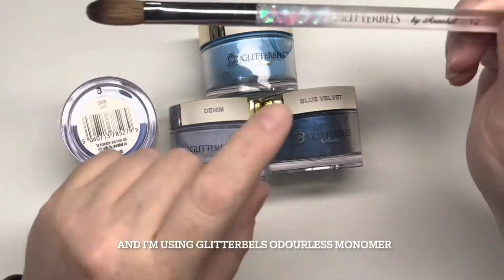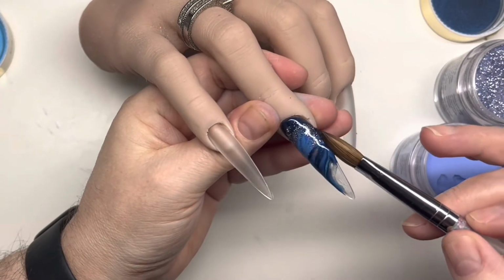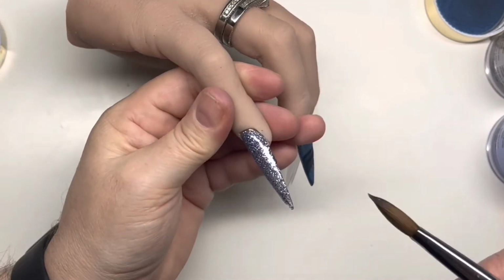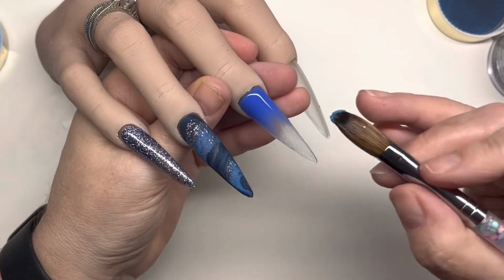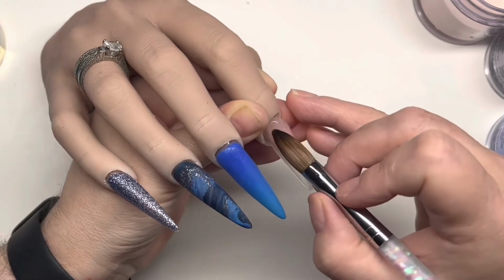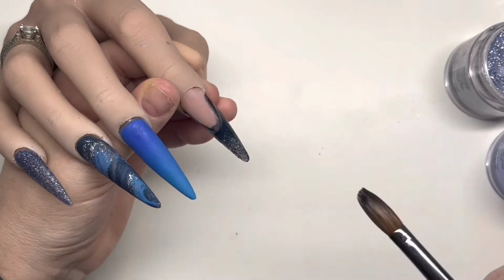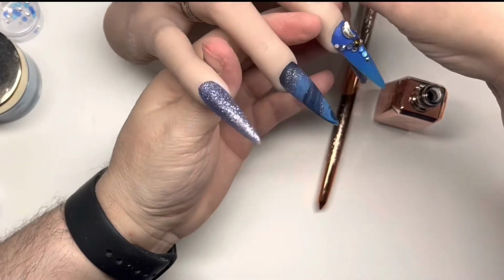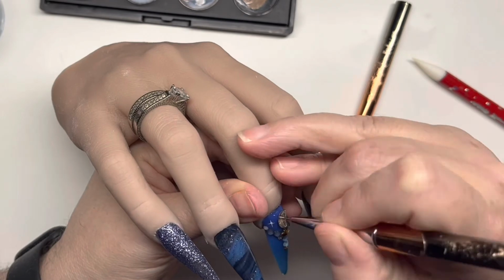Dark night sky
Glitterbels products

Shark
Bright blue
Denim
Blue velvet
Nude blush cover
Glassslippers
Odourless monomer

Kirsty meakin products

Files and buffers
Top coat

Glitterplanet products

Practice hand

Nailchemy

Crystal parade

Zodiac crystals
Egyptian nights
Cool waters

Bqan link to there store

 Brushes